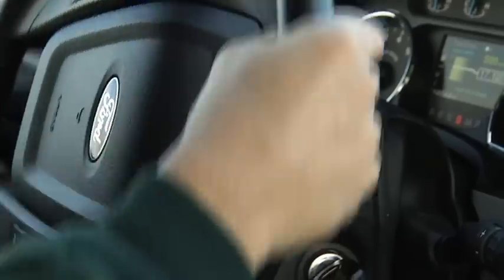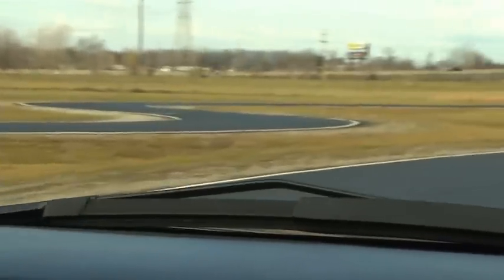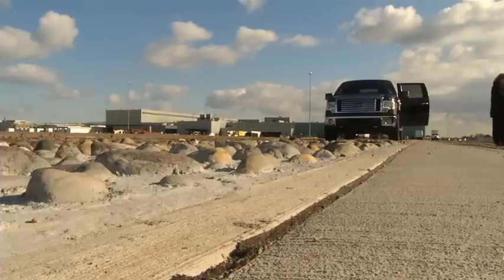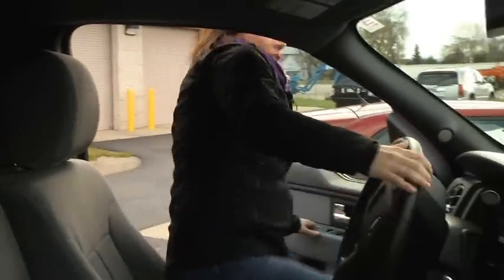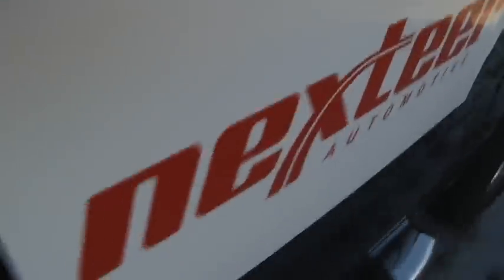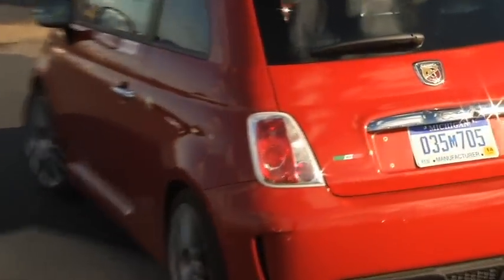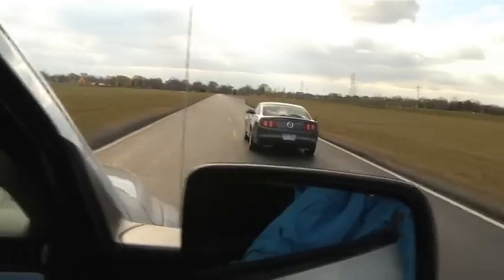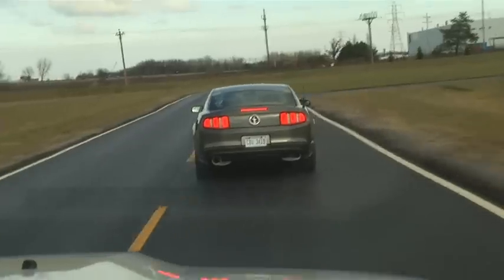Nexteer Test Drive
testing steering columns out at Nexteer Automotive in Saginaw Michigan